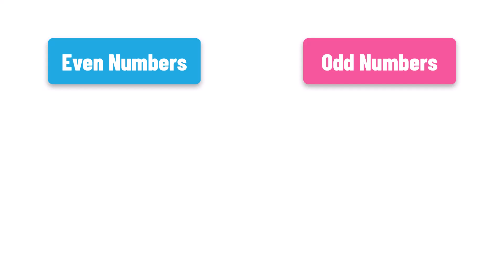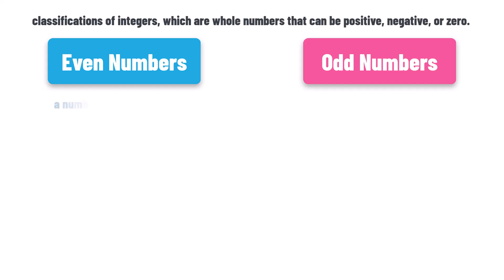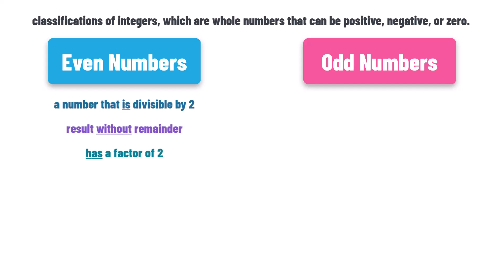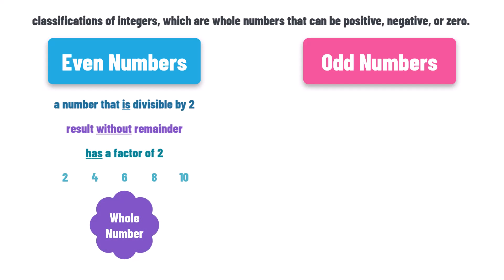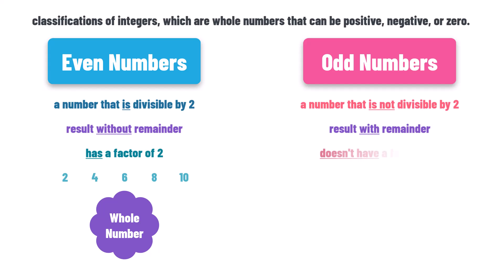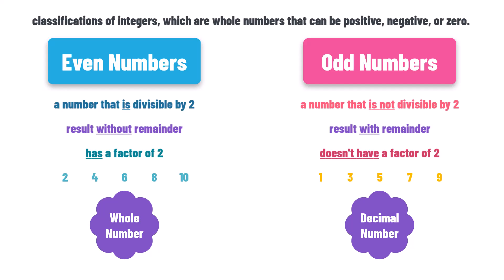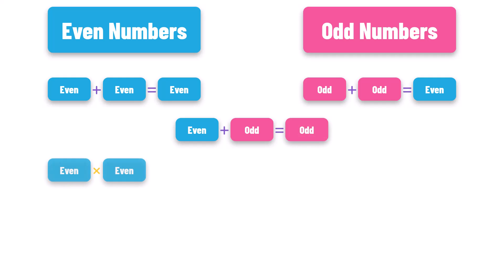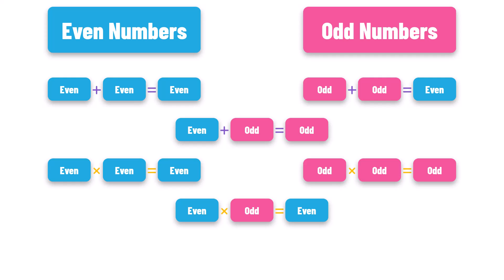Even Numbers | Odd Numbers | Understanding Even and Odd Numbers: Explained Simply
👉 𝐄𝐧𝐠𝐥𝐢𝐬𝐡
● This video is about 🔵 𝗘𝘃𝗲𝗻 𝗡𝘂𝗺𝗯𝗲𝗿𝘀 and 𝗢𝗱𝗱 𝗡𝘂𝗺𝗯𝗲𝗿𝘀 🔵. You will understand what does each one mean and some properties of both numbers.

🕜 𝗖𝗵𝗮𝗽𝘁𝗲𝗿𝘀
► 00:00 Introduction
► 00:13 Even Numbers
► 00:43 Odd Numbers
► 01:15 Properties of Even and Odd Numbers